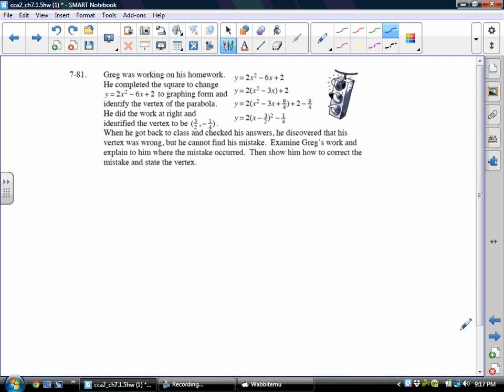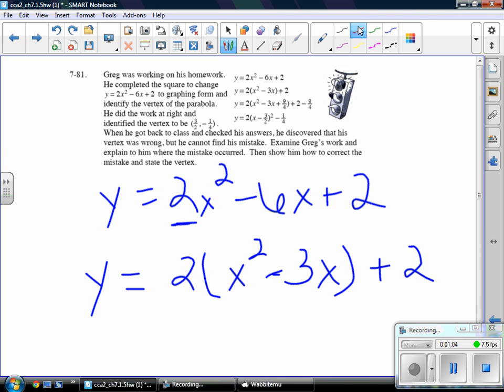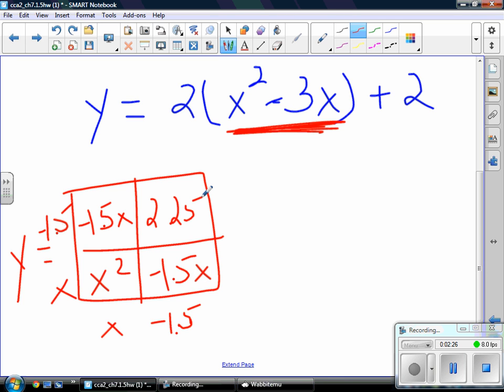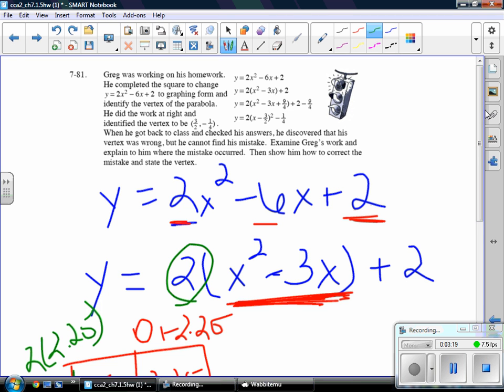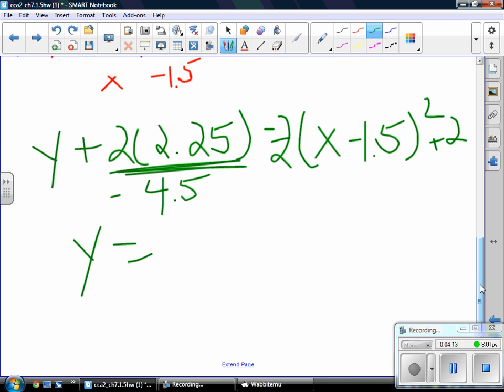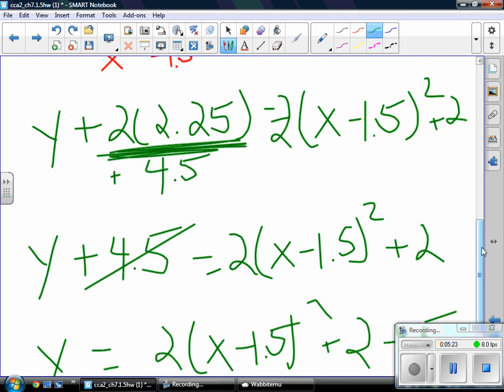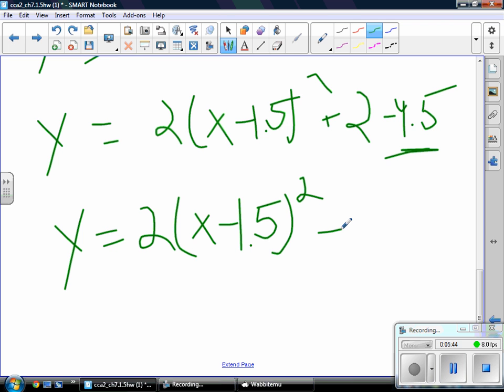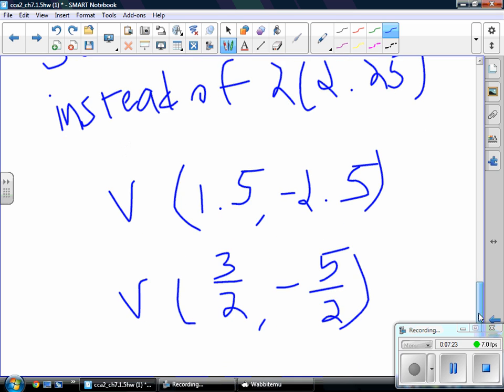Problem 7 81